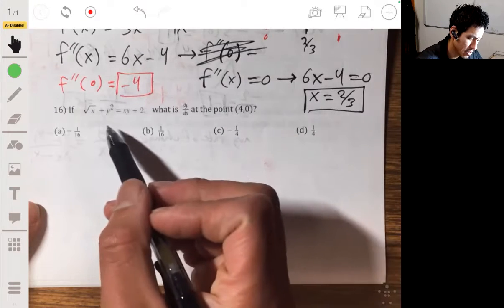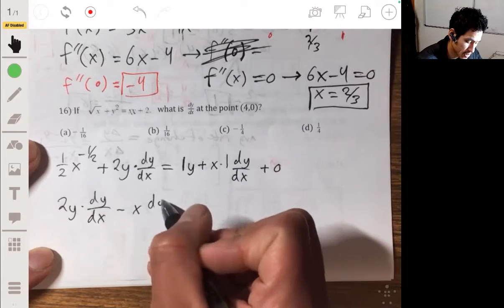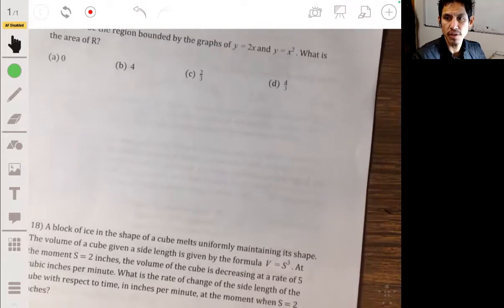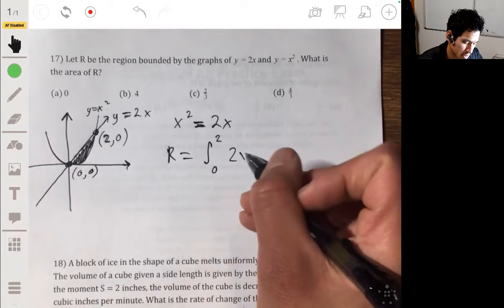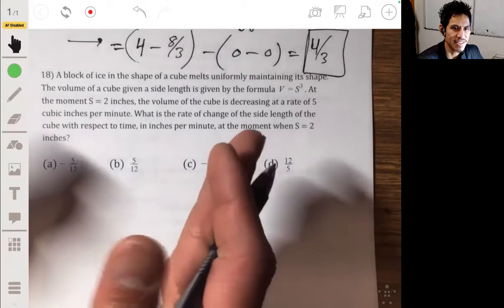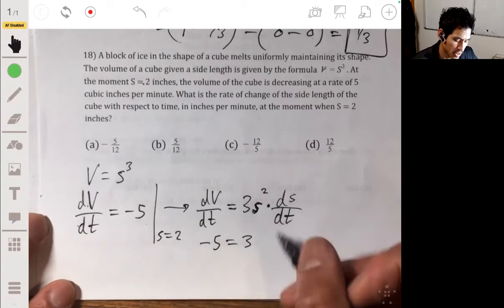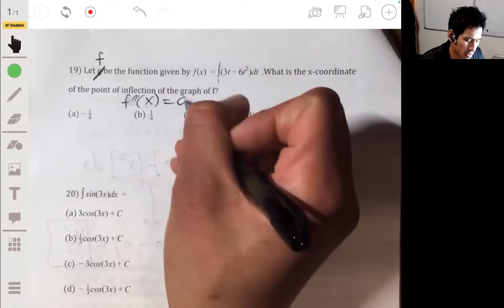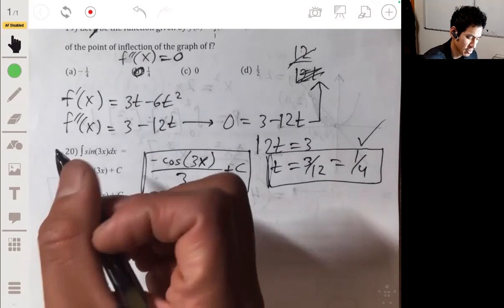2020 AP Calculus AB Practice Exam MCQ #16-20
In this video I go over a Parallel Version of Multiple Choice Questions from the 2020 AP Calculus AB Practice Exam MCQ #16-20.  Problems cover topics involving Implicit Differentiation, Area Between Two Curves, Related Rates, Inflection Points, and Integration.